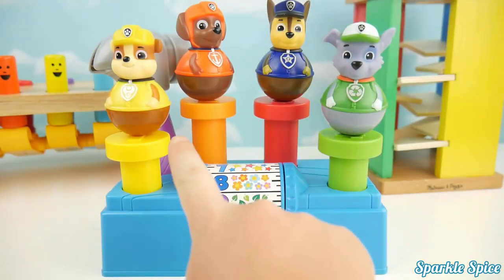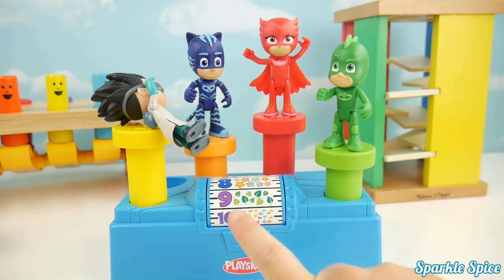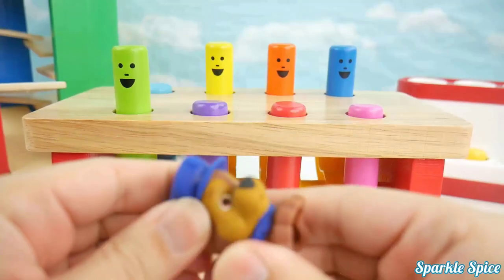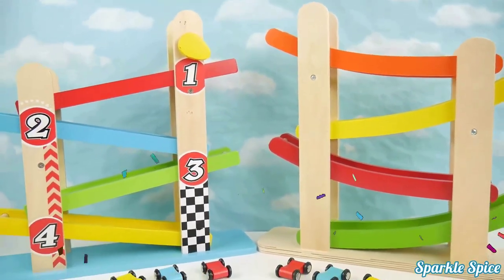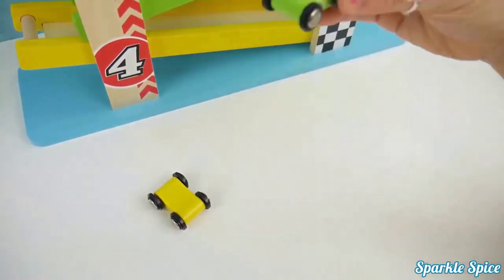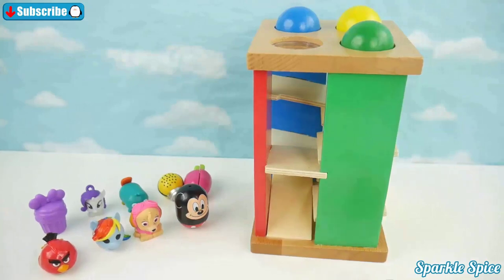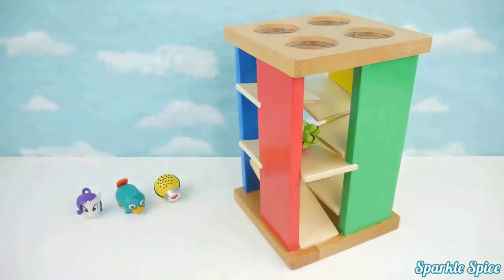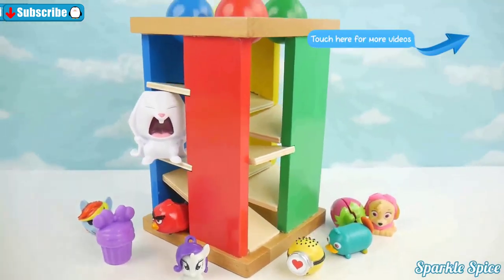Paw patrol hammer game